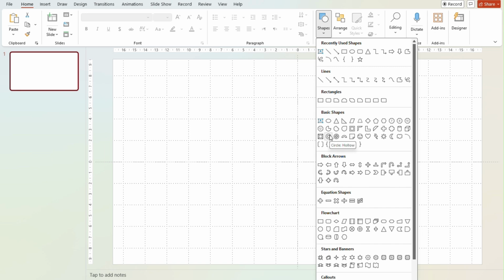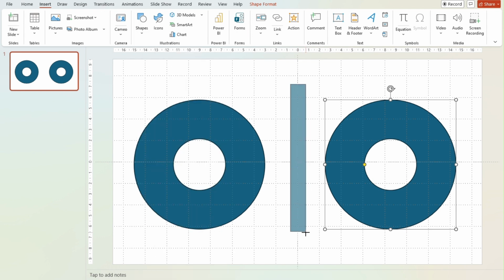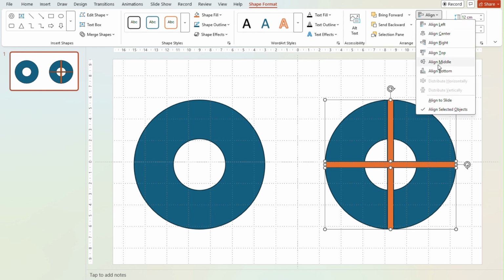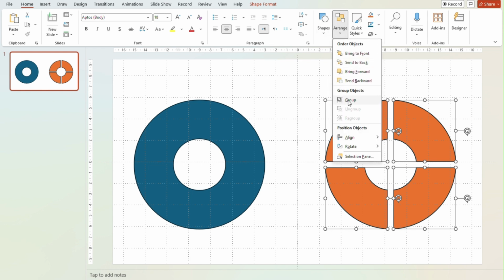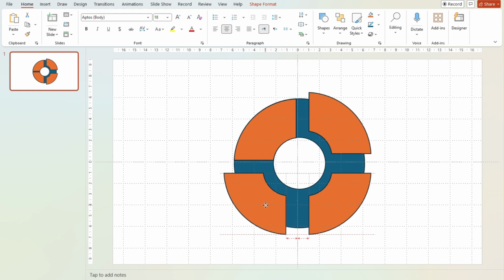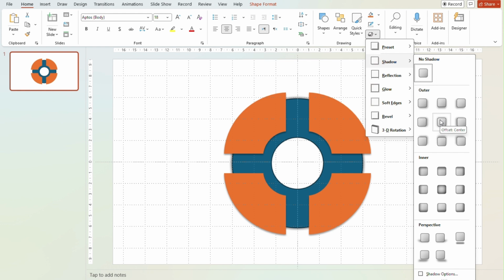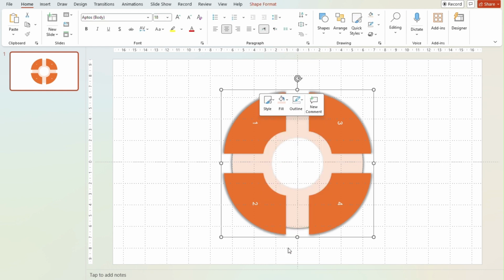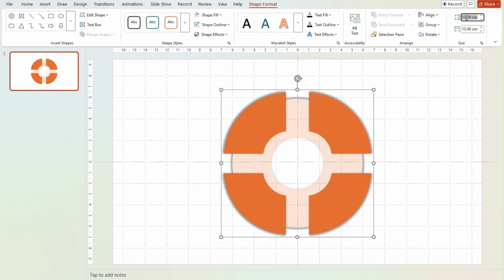Circle Graphic for slide design - Quick Beginner Friendly Tutorial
Follow this tutorial to bulid a versatile segmented circle graphic.
This template can then be used in various ways to design slides from scratch.

All steps are explained and shown, making the tutorial accesible for beginners.
Follow our steps and your graphic will look just as good as ours!